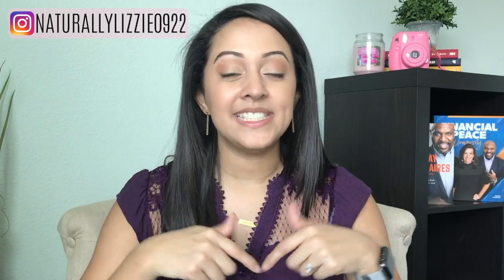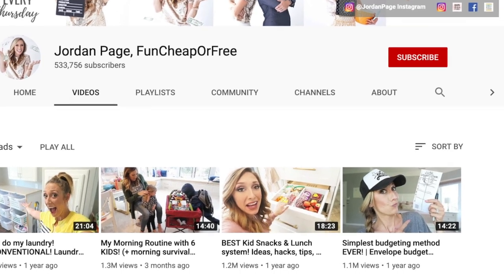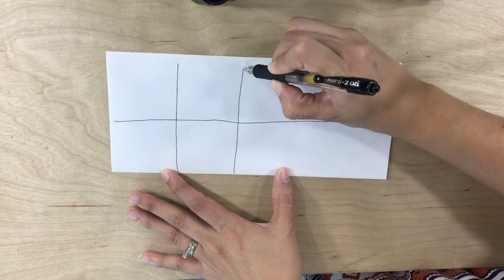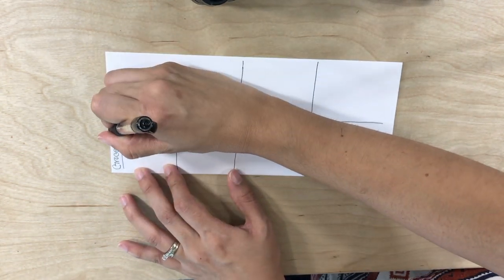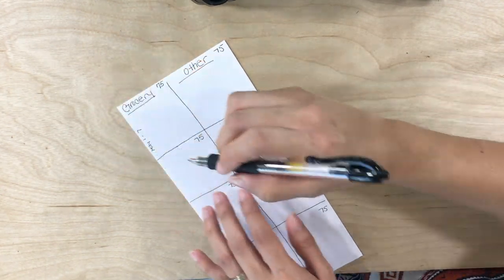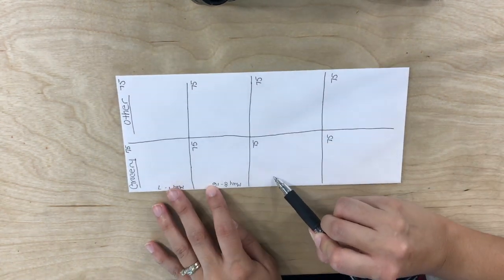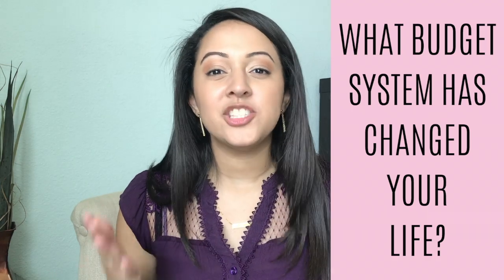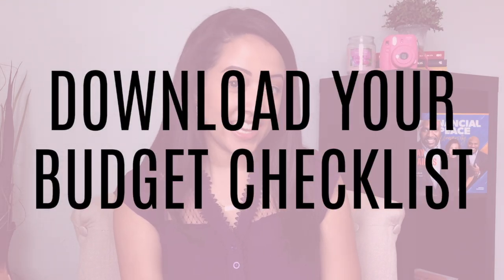One Envelope Method (ACHIEVE FINANCIAL FREEDOM FAST)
ONE ENVELOPE METHOD (ACHIEVE FINANCIAL FREEDOM FAST): Are you tired of not knowing what budget system to use? Have your tried the Dave Ramsey Envelope budget?

This video is inspired by Jordan Page envelope system! This had totally changed my life and my envelope method for saving money. If you want and envelope budget system that is easy, this one envelope method will make your cash envelope categories simple.

Make sure to watch to find out how this cash envelope method works.

|  EQUIPMENT I USE FOR YOUTUBE |
External Hard drive
Holder used for bird view set up (IPAD HOLDER)
Tripod for phone
Camera used to film is my IPHONE 7 PLUS
Editor used is IMOVIE